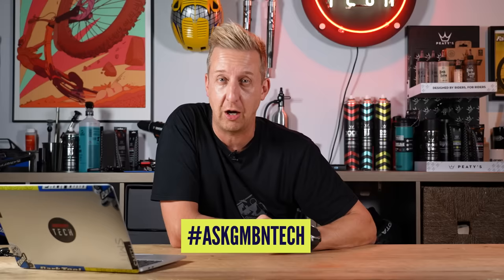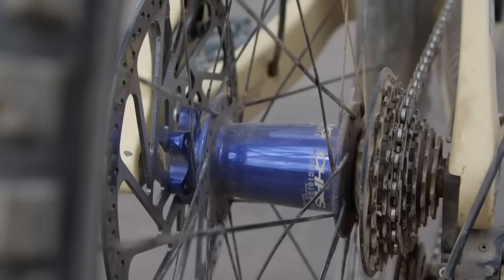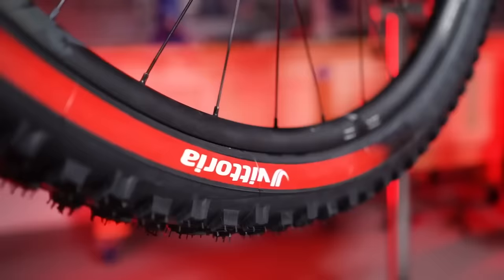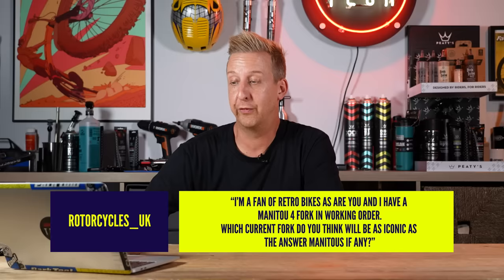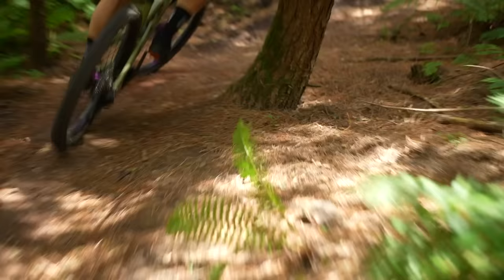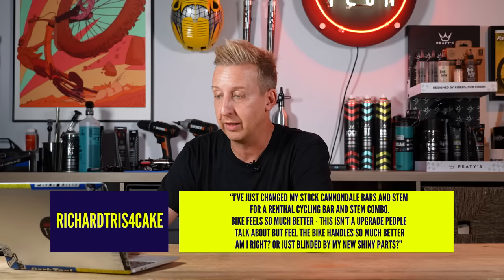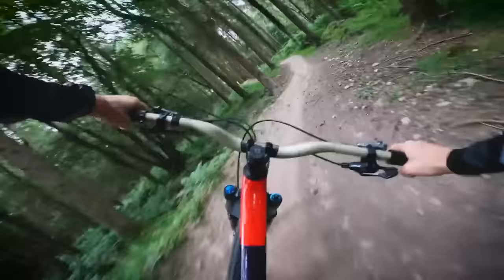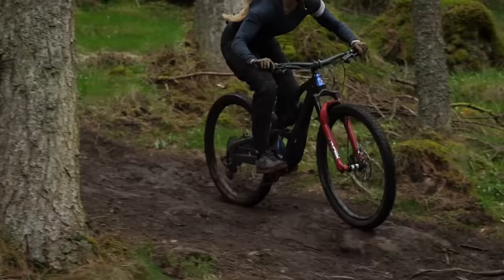Doddy's Dream Bike Build?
⏱ Time Stamps 👇
00:00 - Intro

00:36 - What components and parts would you use to spec your dream bike?

04:33 - I’m a fan of retro bikes and have a Manitou 4 fork. Which current fork do you think will be as iconic as the answer manitous if any?

06:03 - Have you recalibrated any of your torque wrenches? If so how did you do it?

07:02 - I’ve changed my stock handlebars for Renthal bar & stem and it feels much nicer. Am I blinded by shiny parts?

08:19 - My lad is getting a new mountain bike next month, which I’ve got but I’m trying to find some kids pedals (in yellow) and some Gripshift compatible grips (again in yellow), any ideas?

09:34 - Does a high pivot design have an impact on gear ratios?

10:22 - I am looking for a new fork - do I need to worry about ride height?

📹  Hot Downhill Tech From World Champs 👉 youtu.be/OwzwywiaZfo